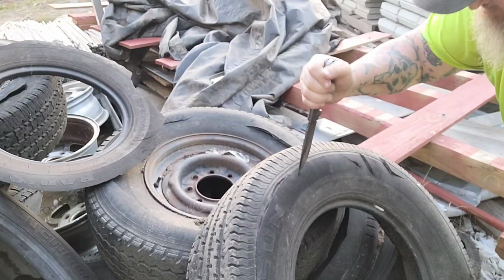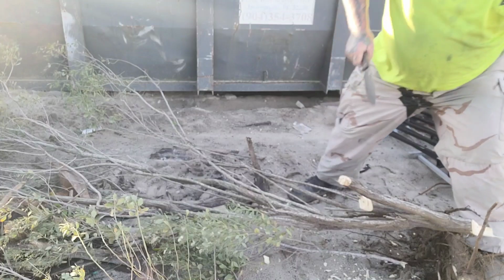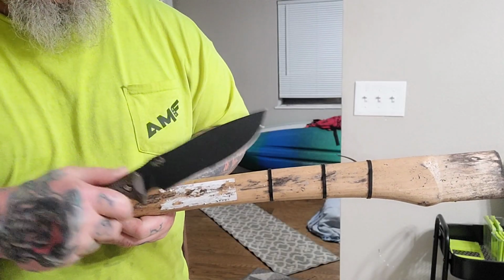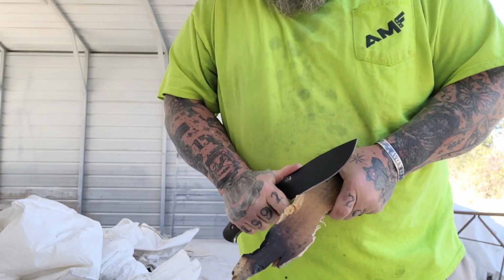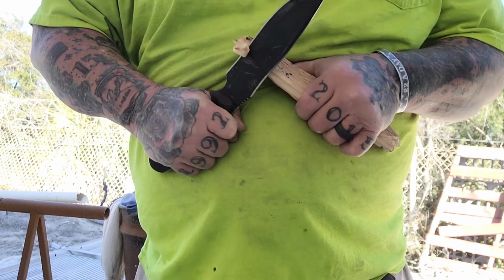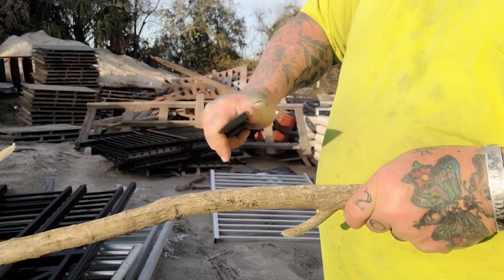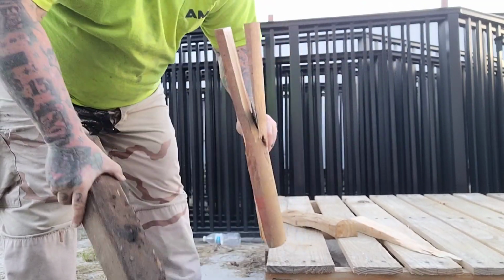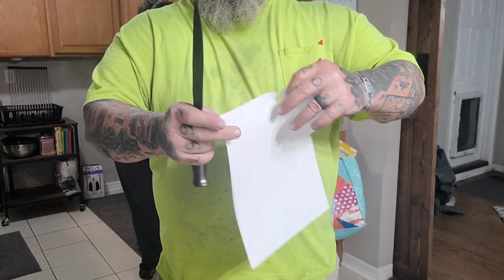WORK TUFF GEARS MOST VERSATILE KNIFE?!?!! LAMIGO KNIFE REVIEW